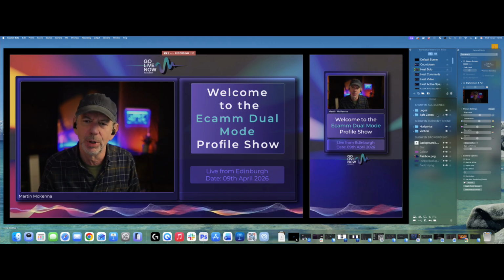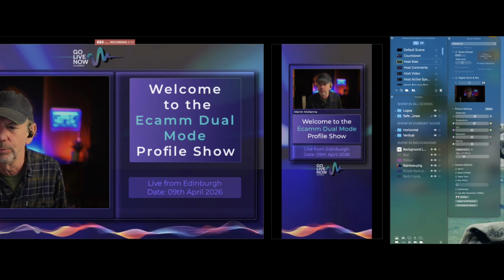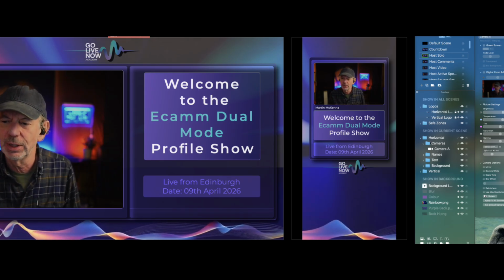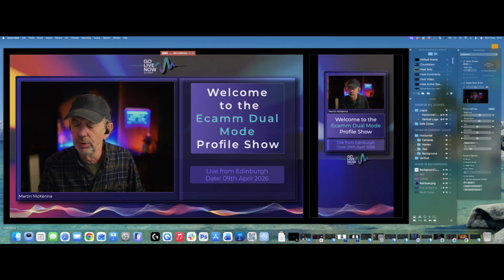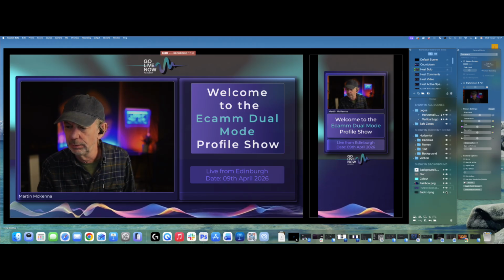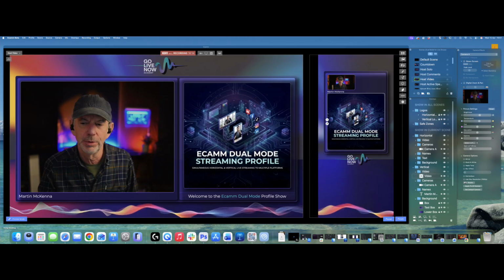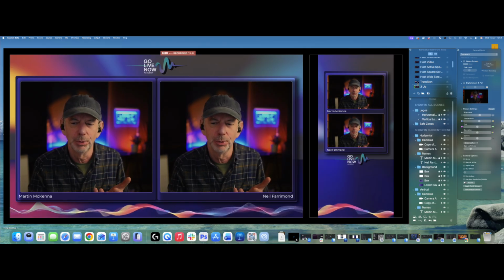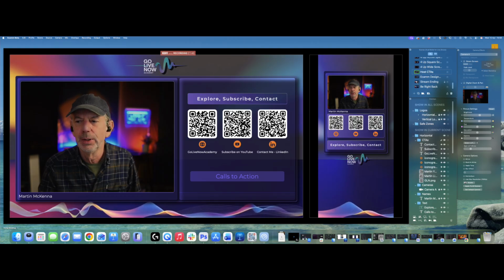Ecamm Dual Mode Profile Instructions - For going live in Horizontal and Vertical simultaneously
and is designed for Ecamm 4.5 and above. I strongly recommend you get familiar with Ecamm before attempting to jump into this 30+ scene Profile. We also have an Ecamm Design Workshop lined up and the wait list is active on the website too